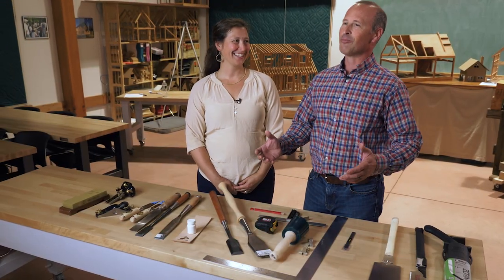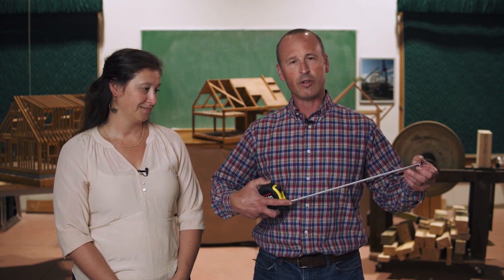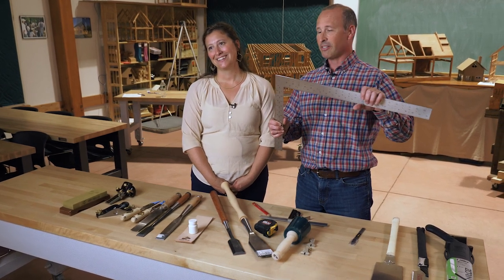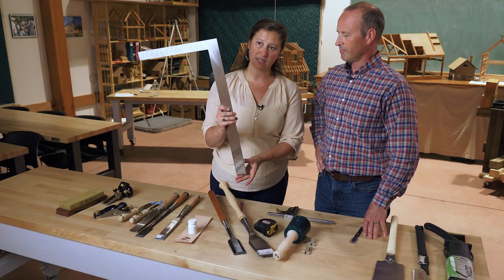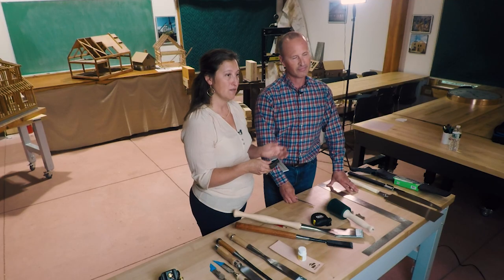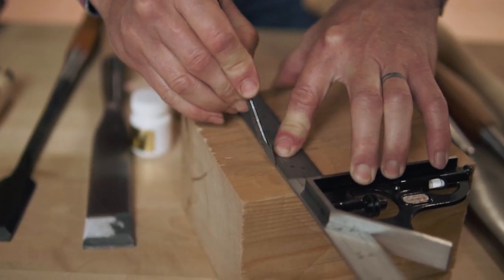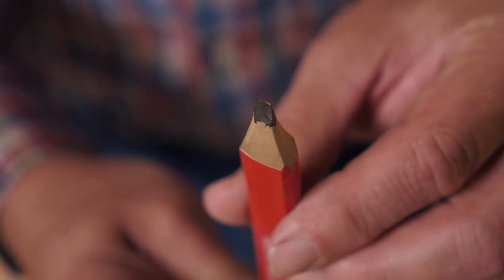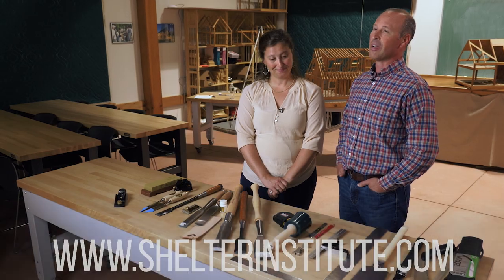Hand Tools For Timber Framing Pt.1 - Measuring/Marking/Layout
This is a three-part series in which Gaius Hennin and Blueberry Beeton discuss their favorite woodworking hand tools for timber framing.